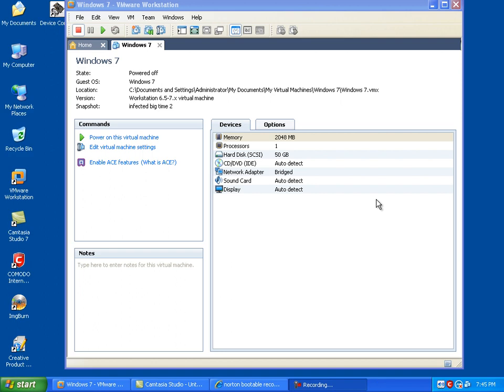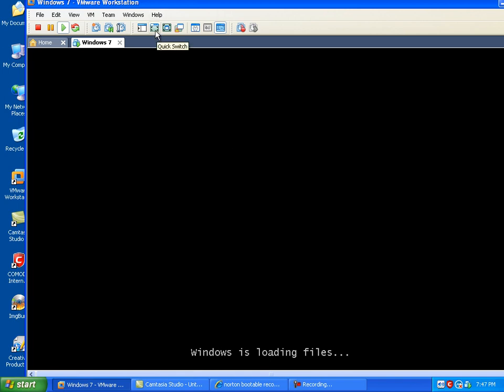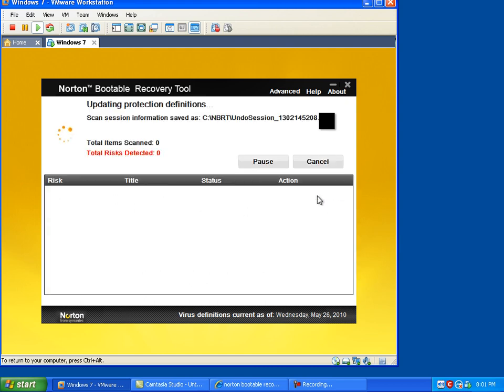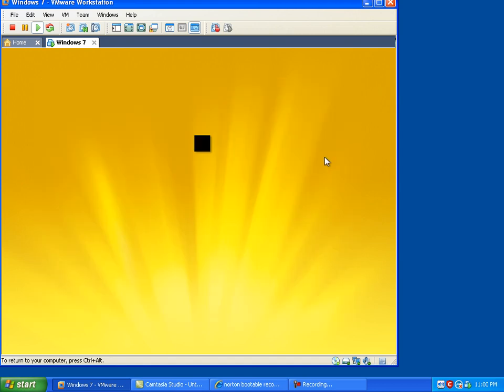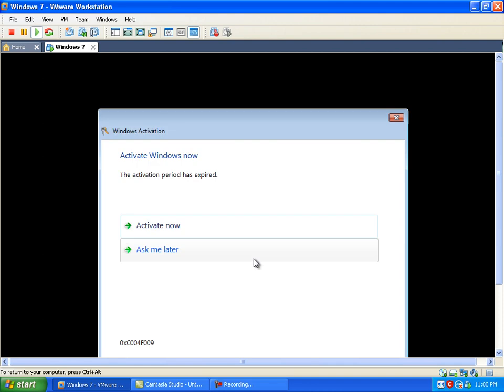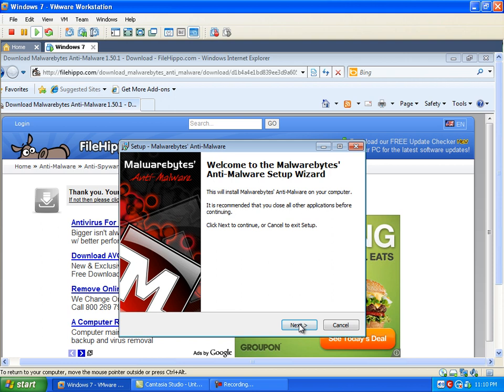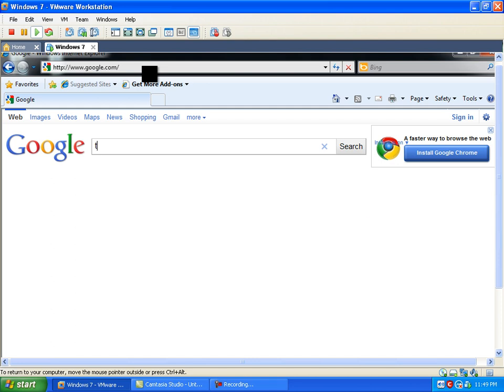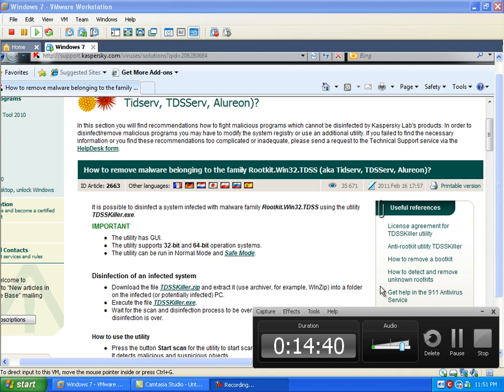Using the Norton Bootable Removal Tool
Did you know that when you purchase Norton 2011+ products your install disc is also a powerful bootable removal tool?  It's true.  See it in action right here